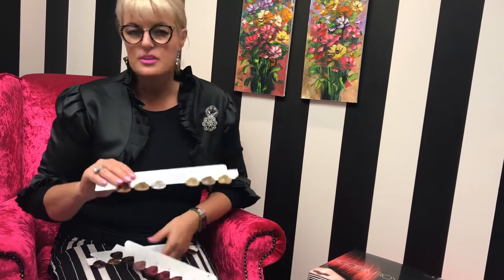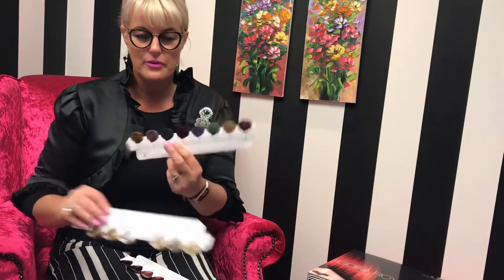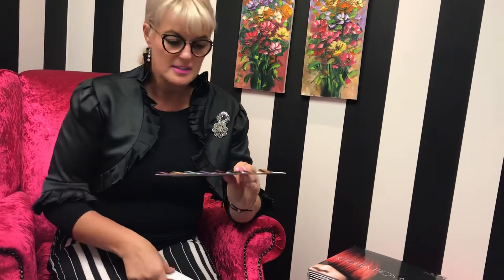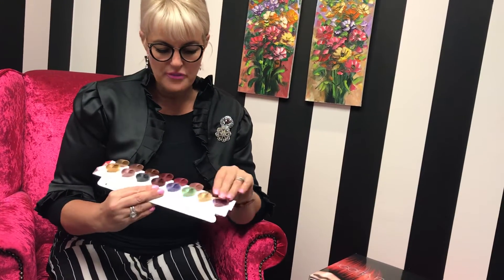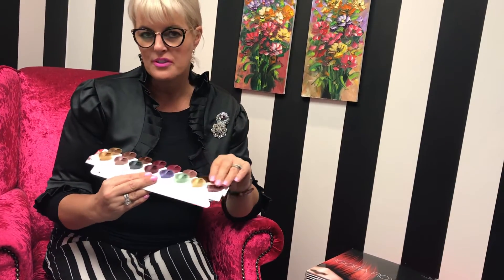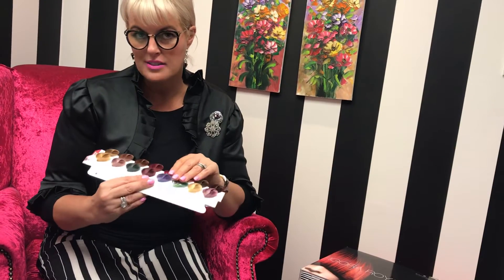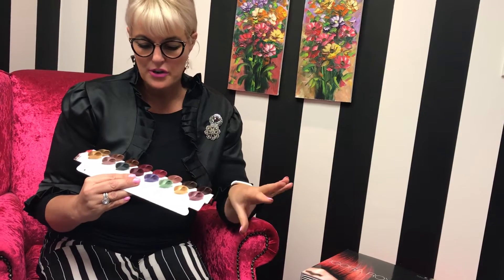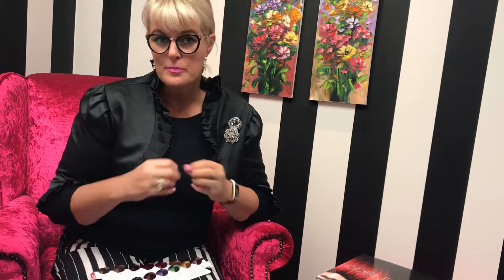Latest trends on toning.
An insight into toning with Master Stylist Vicki Ogden-OFee